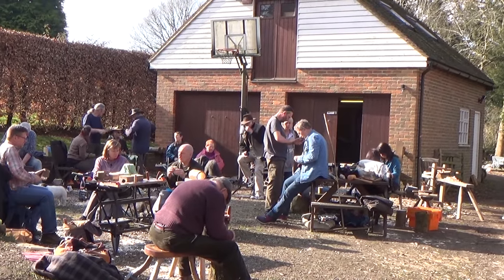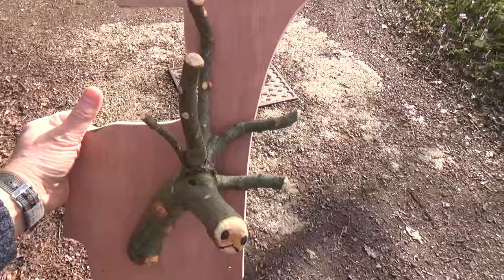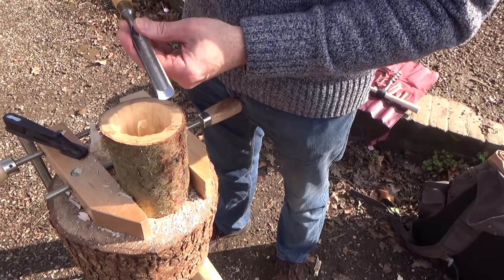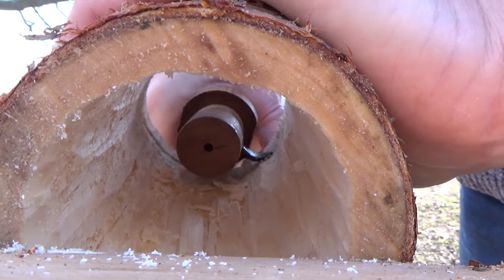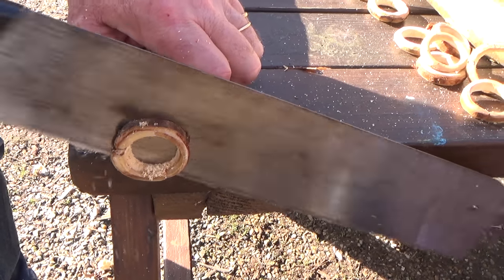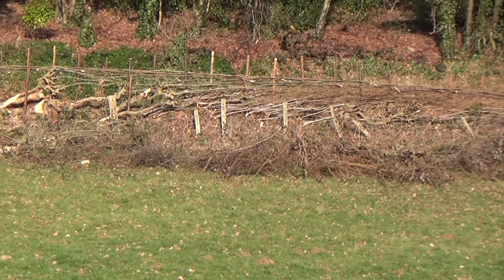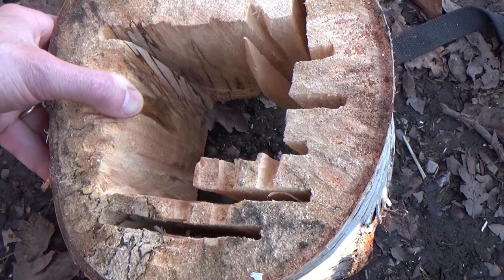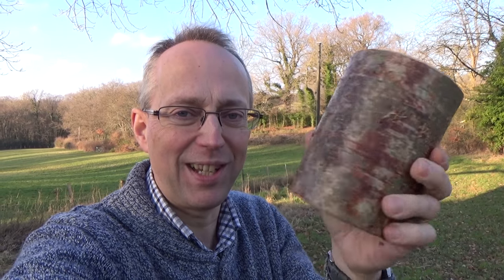Making a Shrink Pot with Special Tools.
Using the shrink pot tools that I made in the previous film to make a shrink pot.